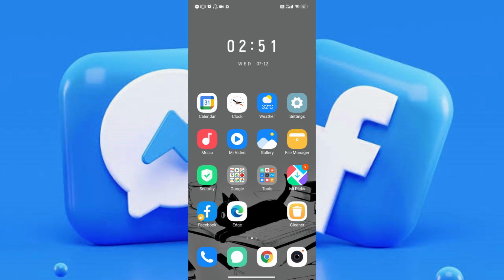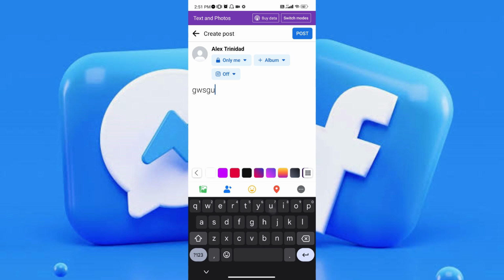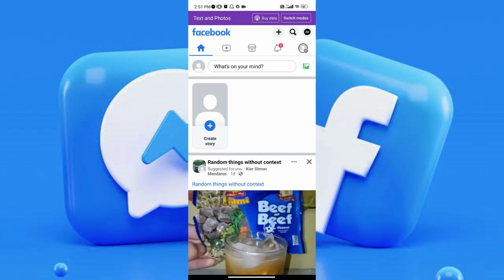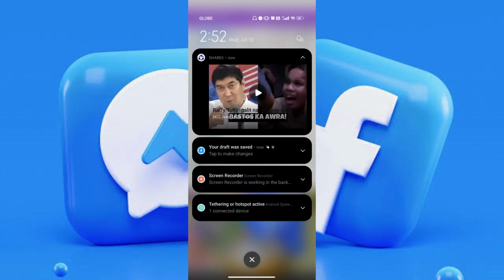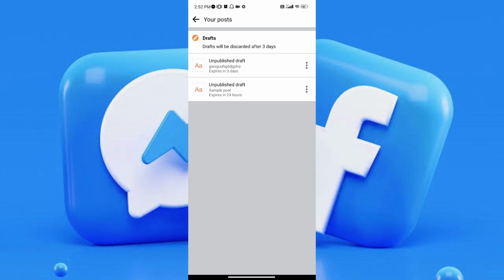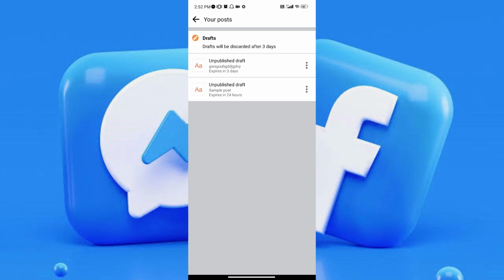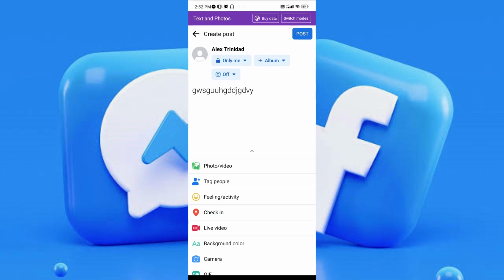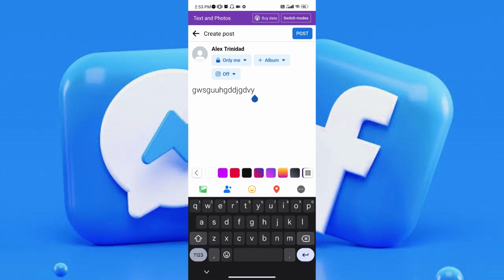How to Find Drafts on Facebook 2024#howto tutorial2024 #2024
Finding drafts on Facebook involves a few steps, depending on whether you are using the mobile app or the desktop version. Here's a guide for both methods:

On Mobile (Facebook App)

Open the Facebook App: Launch the Facebook app on your mobile device.

Create a New Post: Tap on the "What's on your mind?" box to start a new post.

Save as Draft: If you decide not to post and want to save it as a draft, simply tap the back button.
Facebook will prompt you to save the post as a draft.

Access Drafts: To find your saved drafts, go back to the "What's on your mind?"
box. A message should appear at the top saying "You have a saved draft." Tap on this message to continue editing or posting your draft.